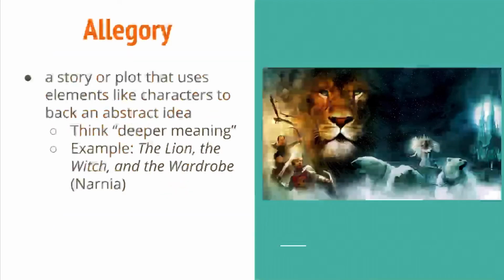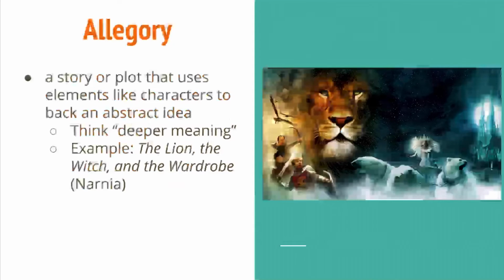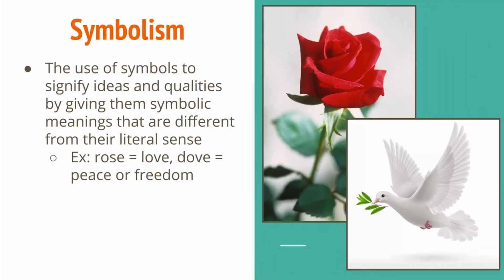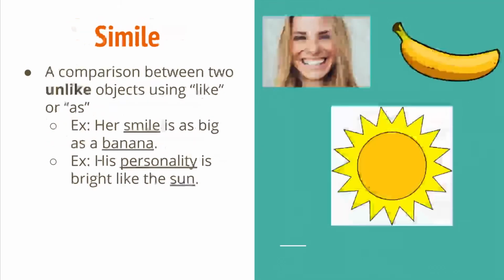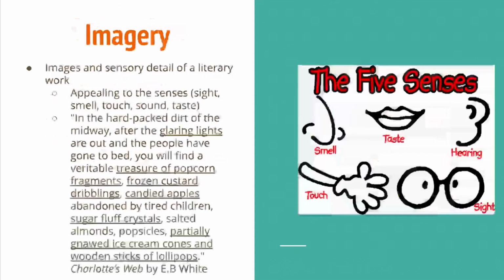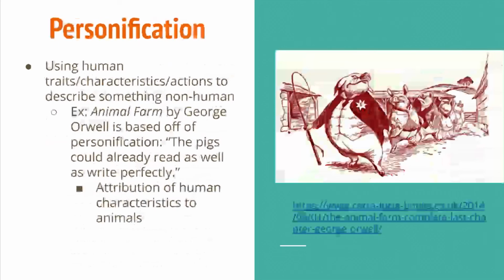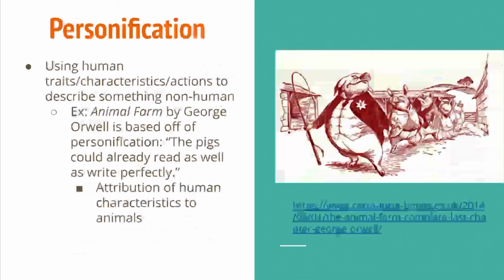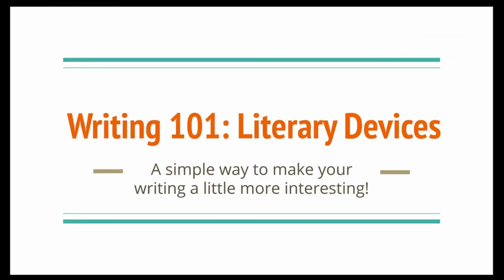Writing 101: 5 Common Literary Devices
you will be introduced to 5 Common Literary Devices! You will also be provided with at least one example for each device! Thank you for visiting this page!

Visit us online at exceledlearning.org.